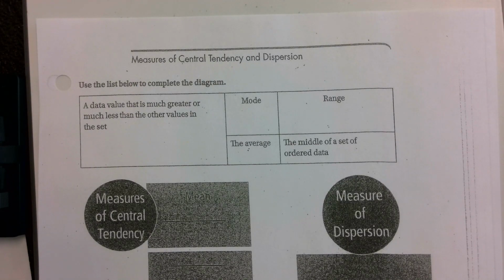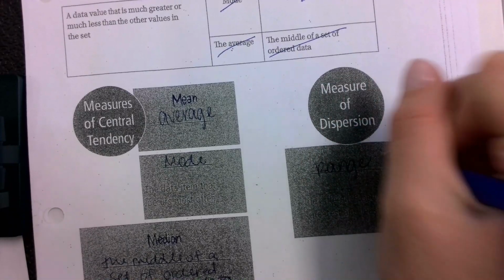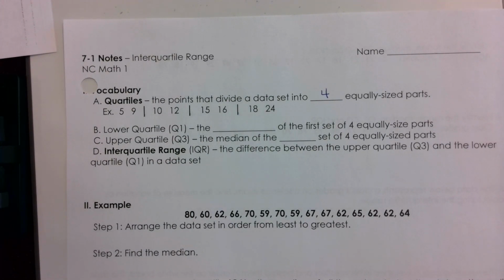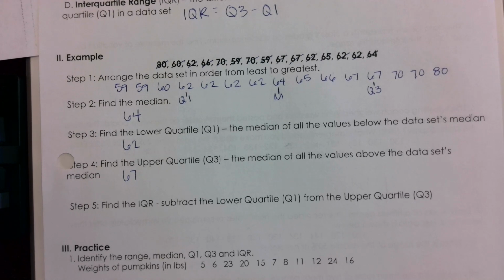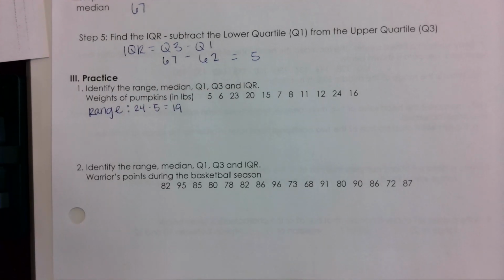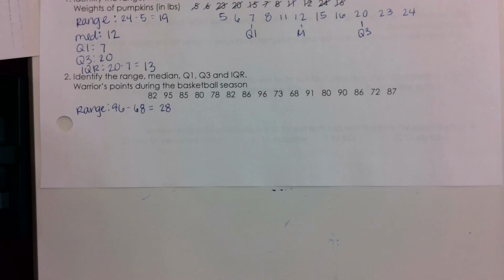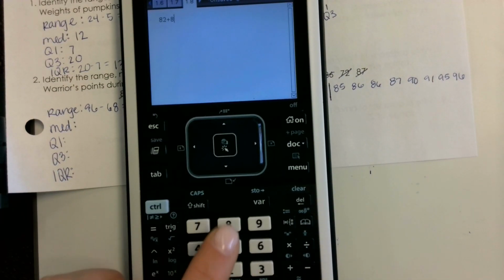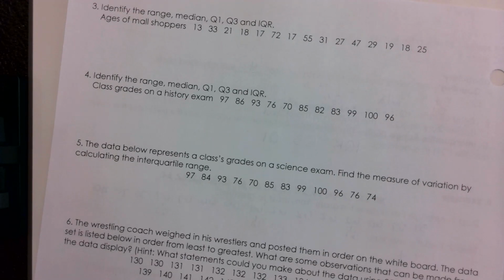Math 1 7-1 Lesson